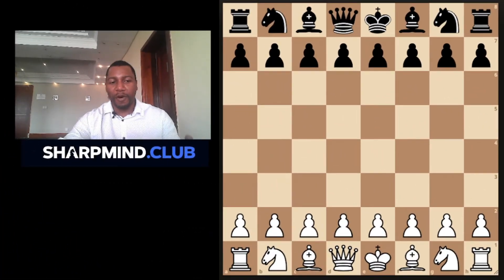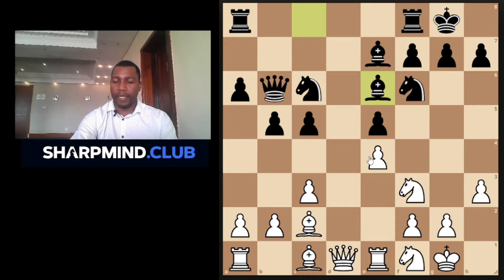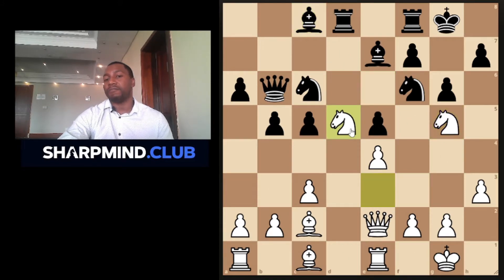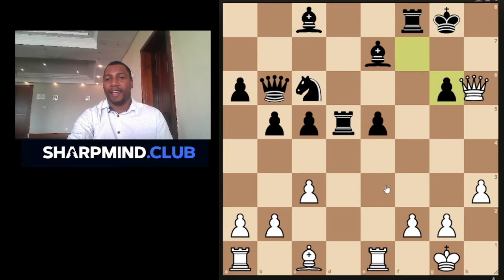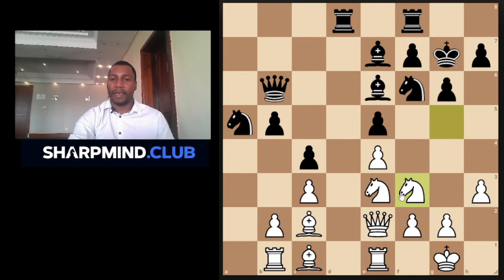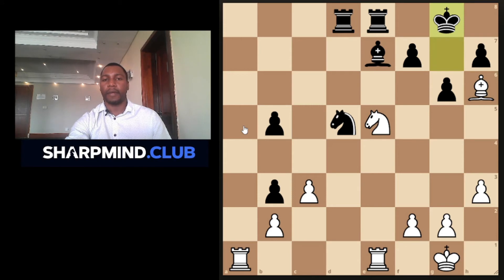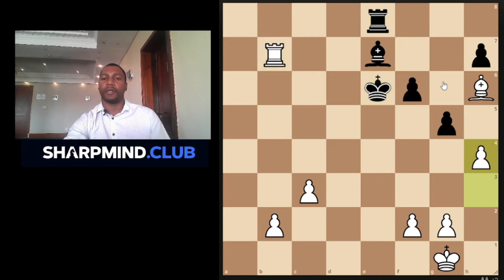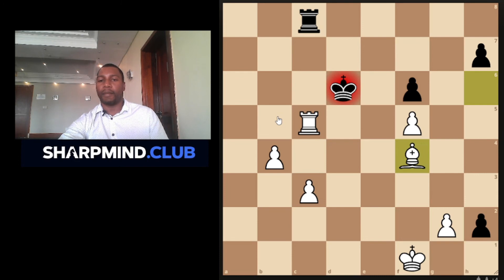Positional Judgement: Fixed Centre 6/13: CHESS MASTERY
In the following game I will be analysing Super Grandmasters Mikhail Tal, and David Bronstein in the USSR Championship (1959). Using positional judgement as a frame of reference and by focusing on the centre we can note that. The main idea when dealing with a fixed centre is to move big pieces to the squares controlled the the pawn in the centre. Followed up by a closed centre where they they had to focus on moving the big pieces only.